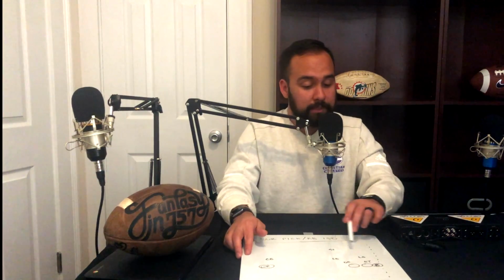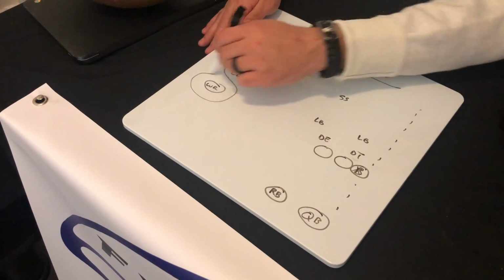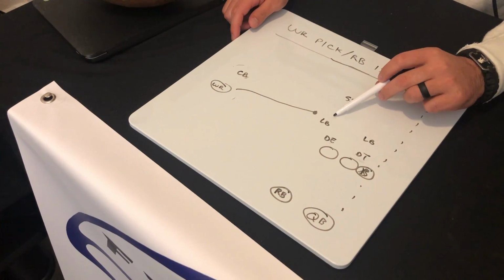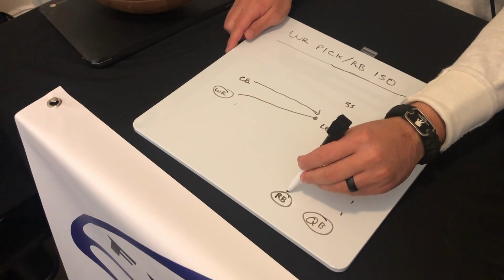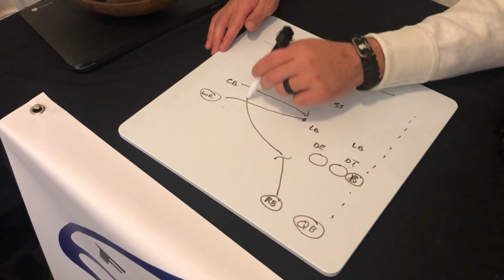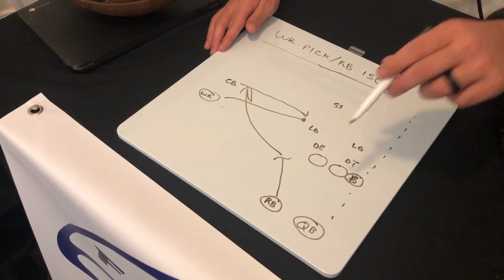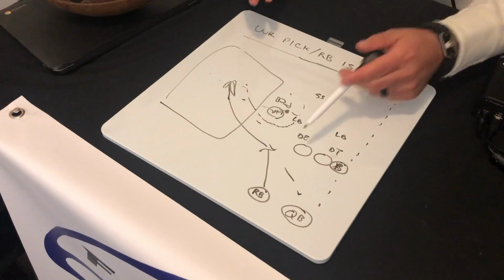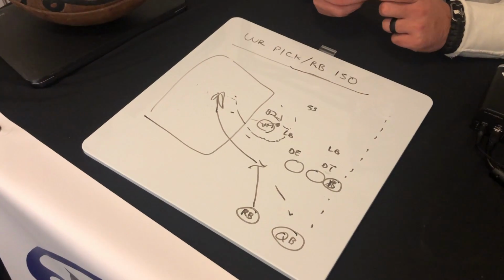Coach Corner - Ep 1 (WR Pick & RB ISO)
Real life high school coach chris weekly breaks some key fantasy plays to give you a better understanding of where all those fantasy points come from!